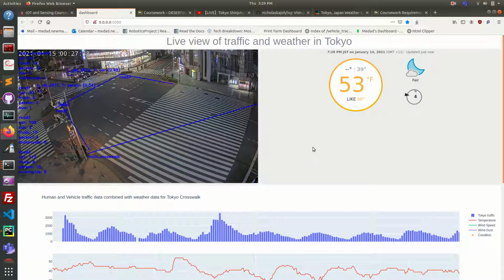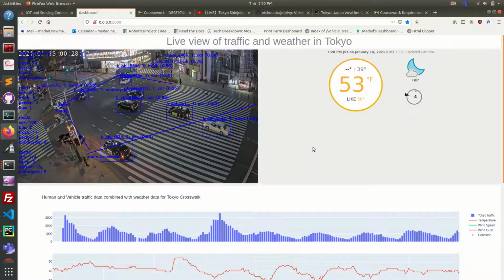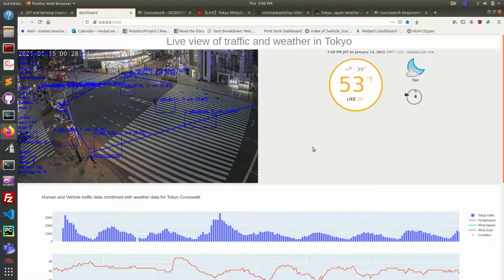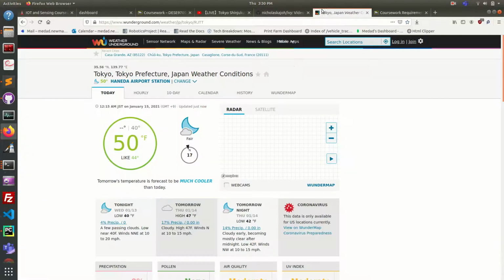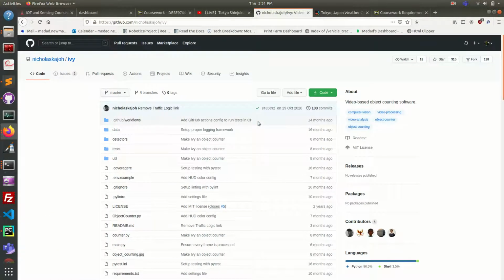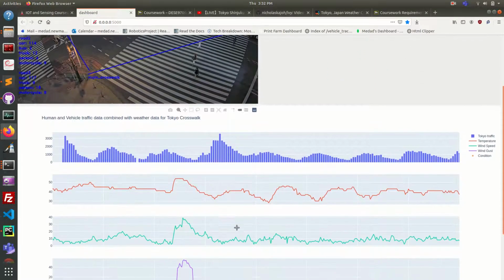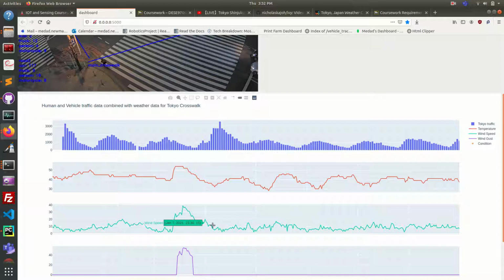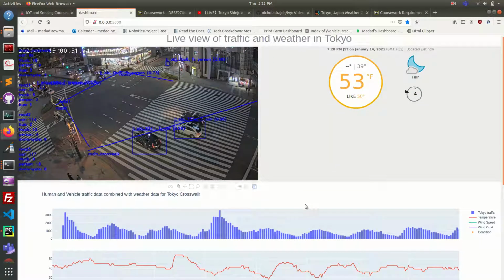Vehicle tracking with Yolo + Weather data and traffic data dashboard